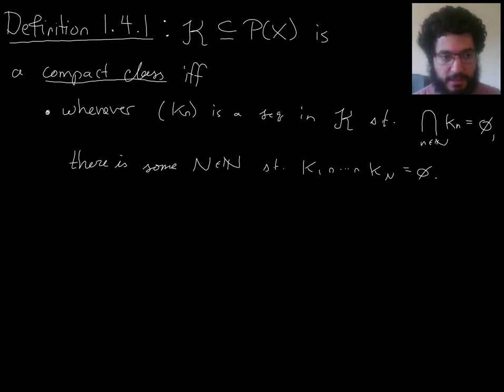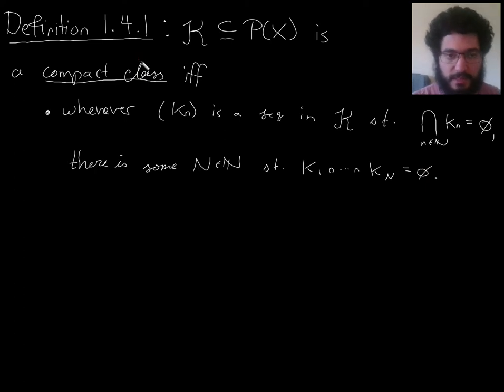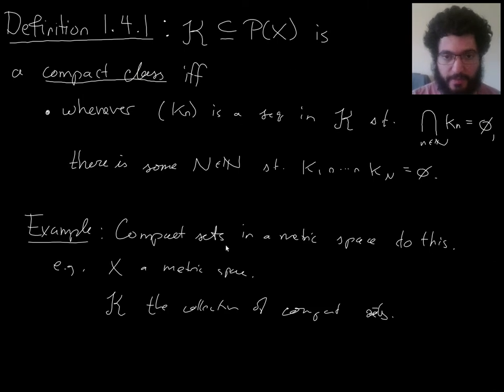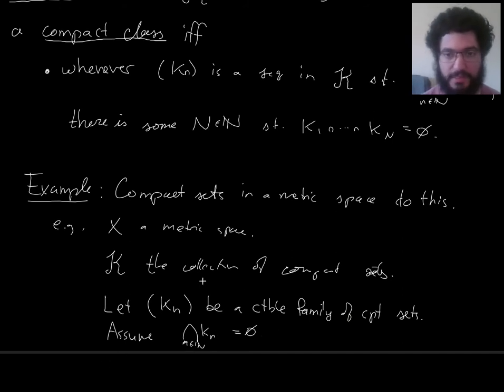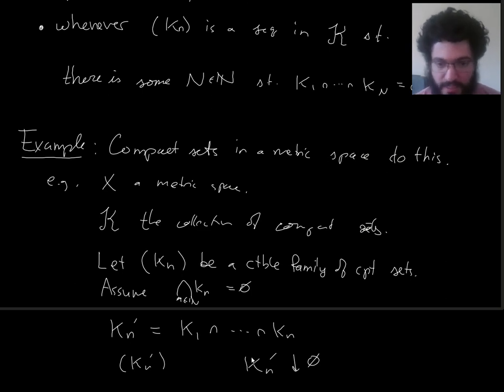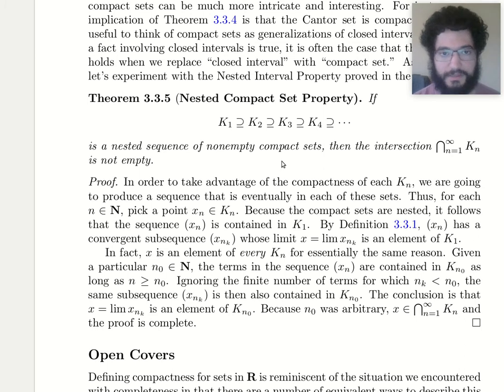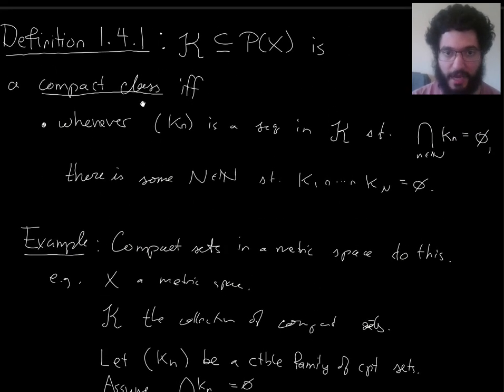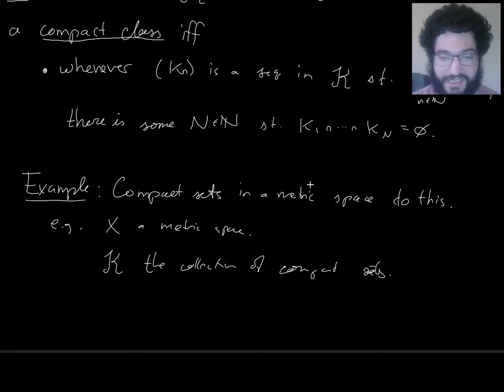118C L22P1 Definition of Compact Class